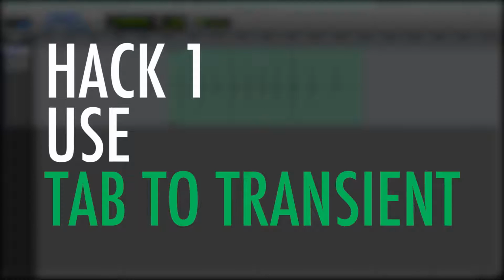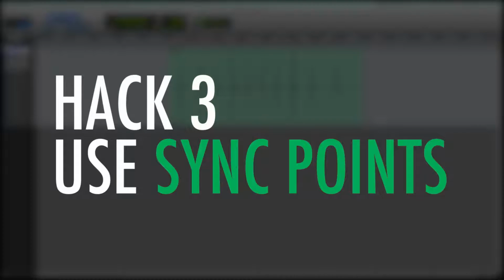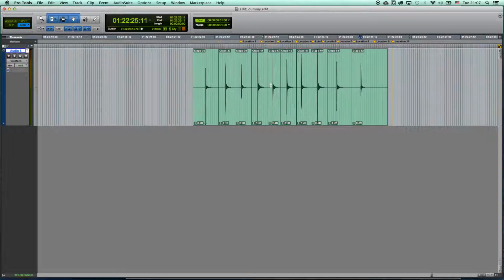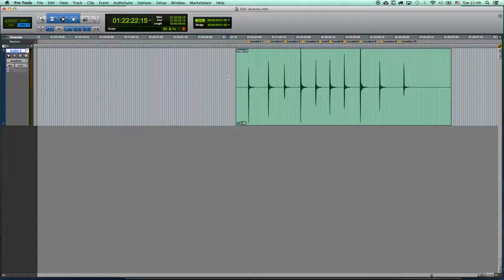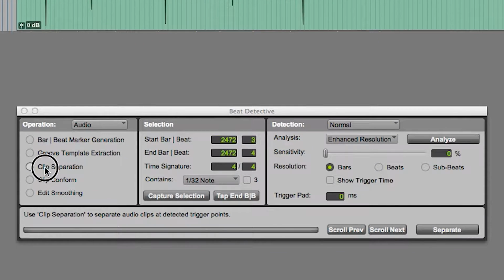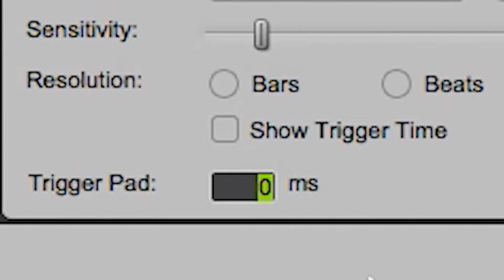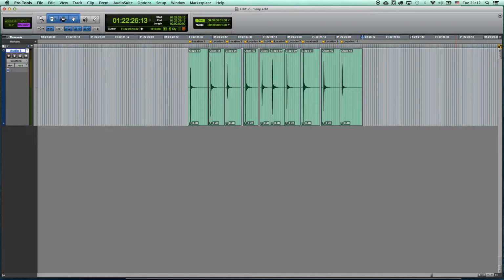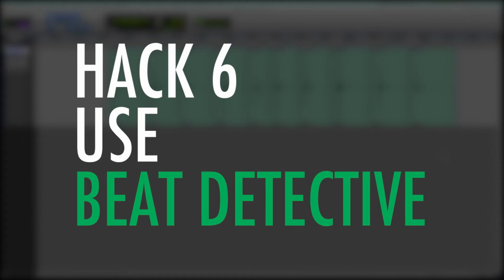EDIT FOLEY&SFX FASTER! (6 Hacks)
*** OH LOOK! It's the timecodes for easy navigation! ***
00:48 1 - Tab to transient
01:12 2 - Markers
01:49 3 - Sync points
02:53 4 - Quantize to grid
03:23 5 - Macros
04:16 6 - Beat detective

This is my 6 audio post editing hacks that can help you edit foley and sfx faster. Hope you pick up something new :)